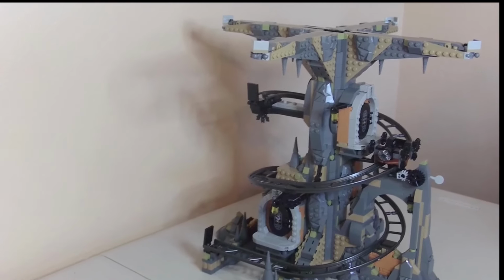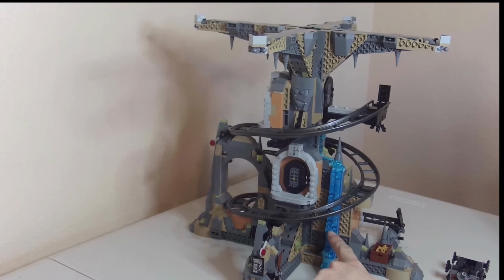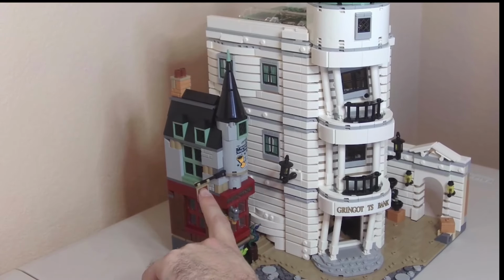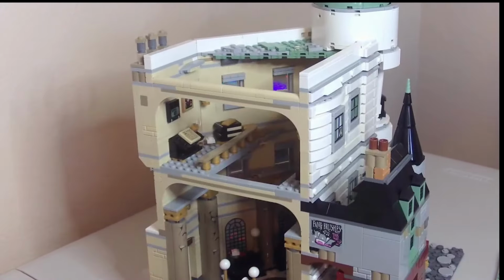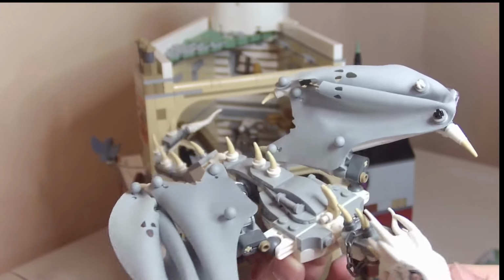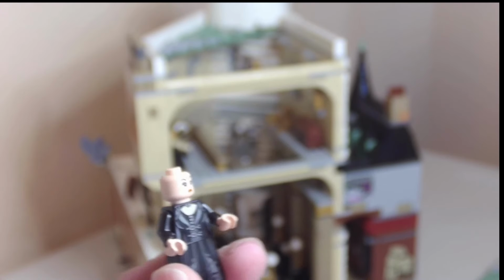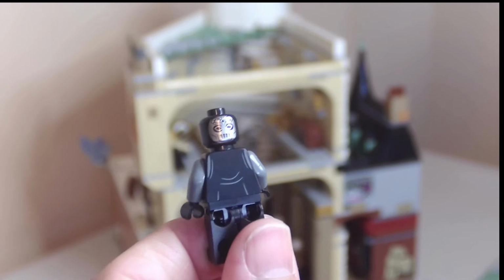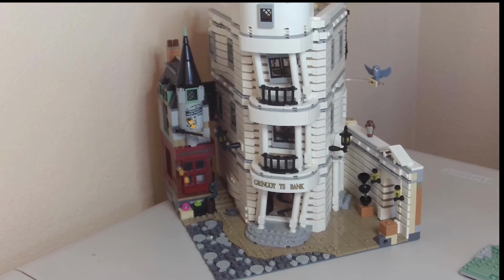Gringotts Wizarding Bank Collectors' Edition - Lego Harry Potter Set 76417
My review of the Lego Harry Potter Gringotts Wizarding Bank. This is an enormous set composed of the underground vault area and the bank. It includes vaults from year 1 and year 7 and also has a small portion of Diagon Alley on the outside of the bank.